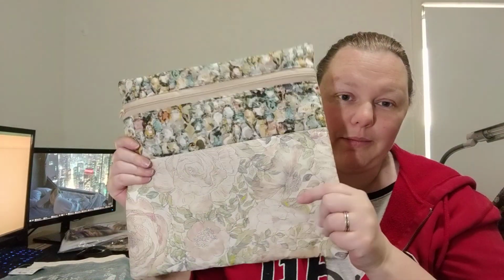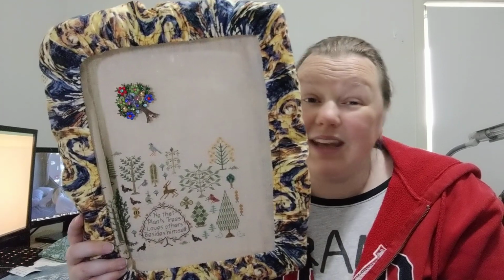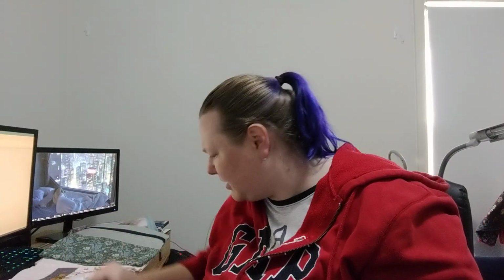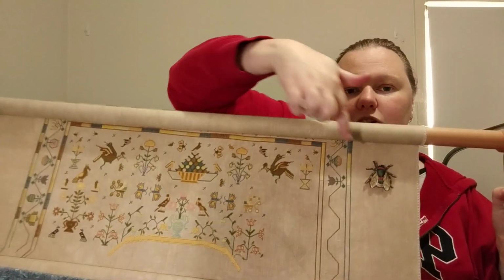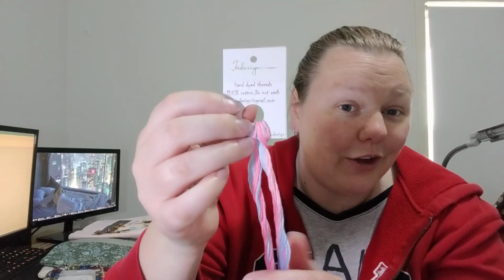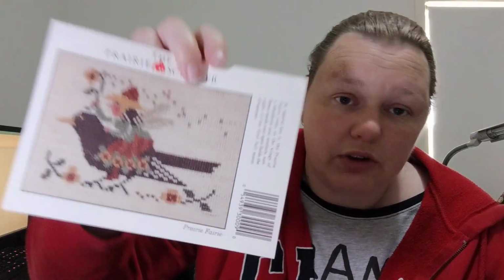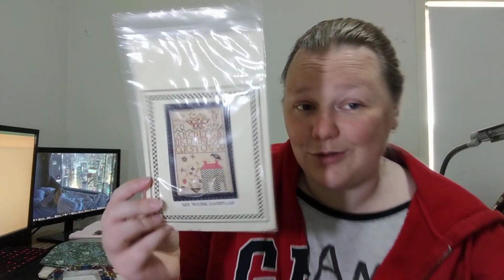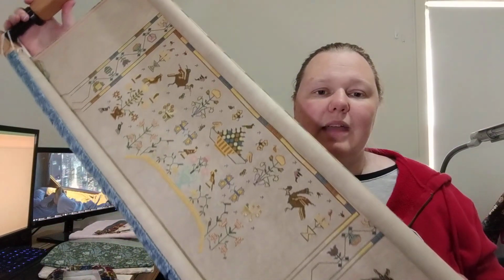Flosstube 41 - 3 finishes, 2 project bags, and a tiny little bit of haul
The title of the video made me think of the 12 days of Christmas, hahaha.